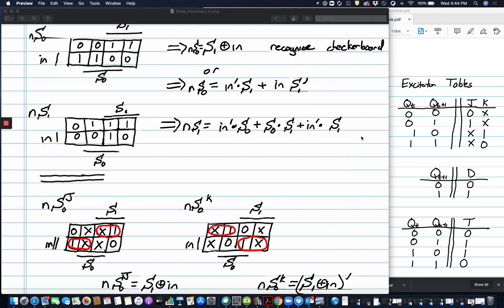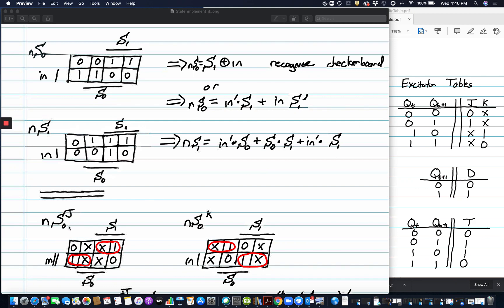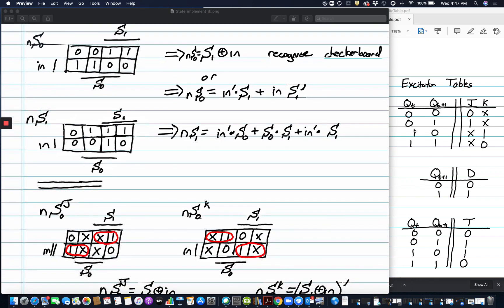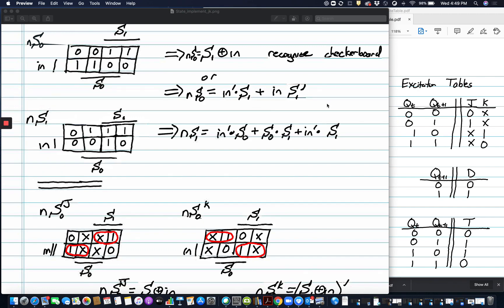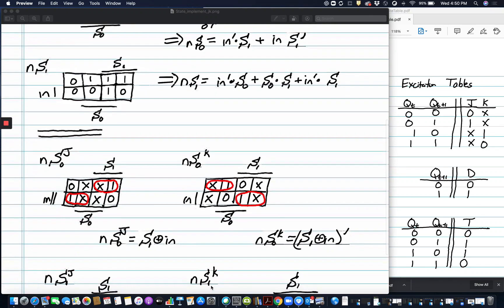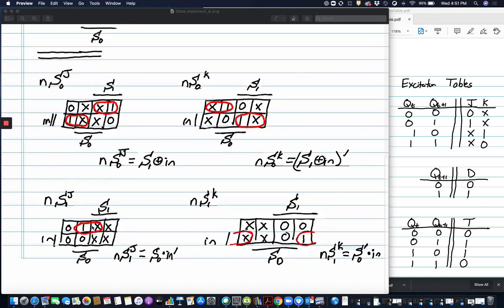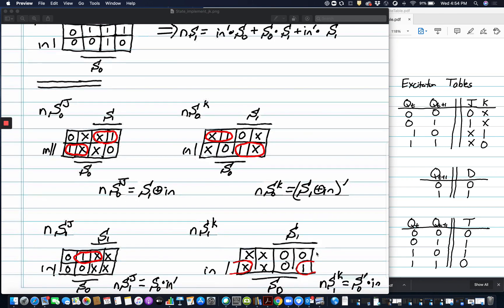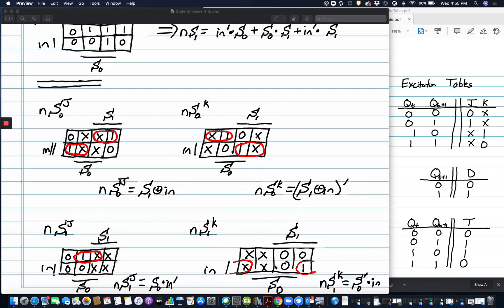State implementation JK flipflop design Source